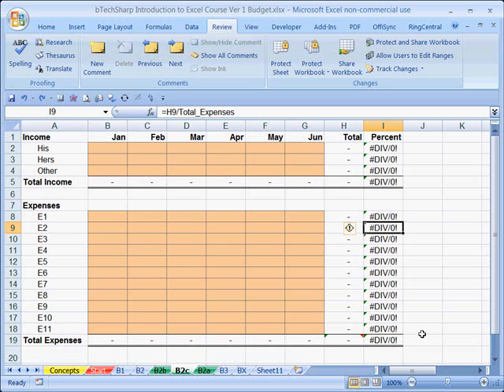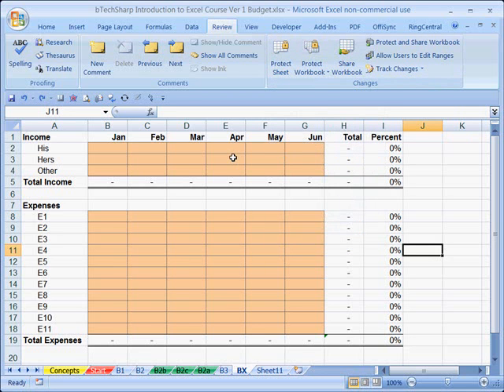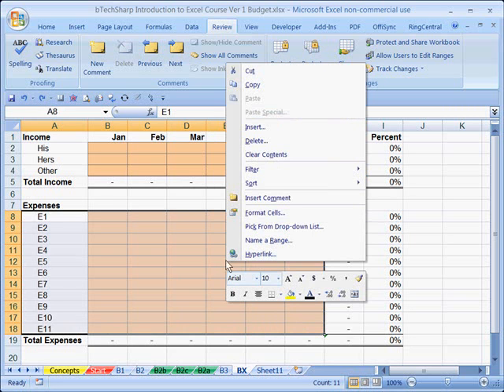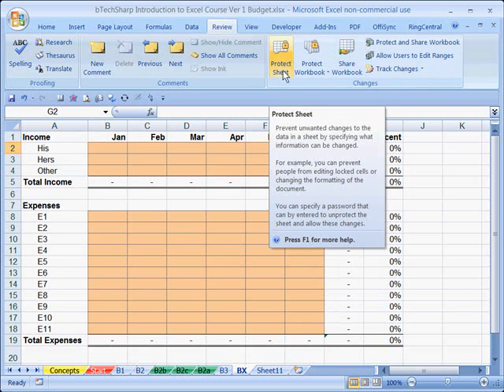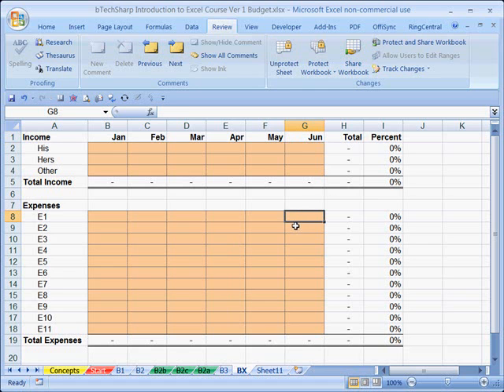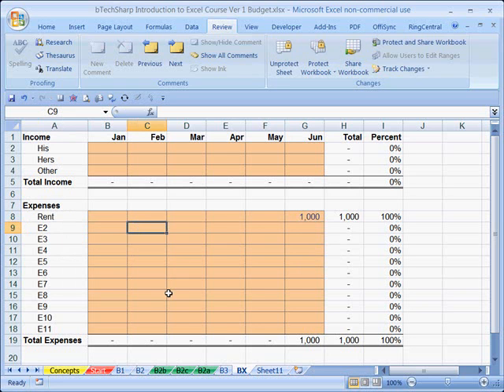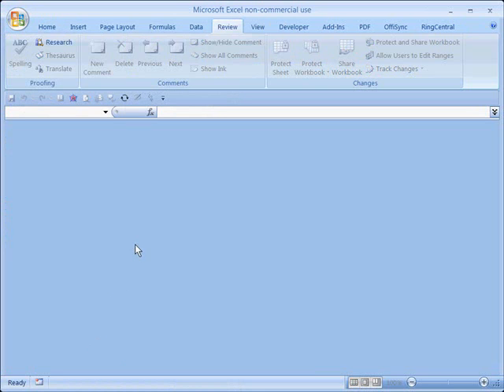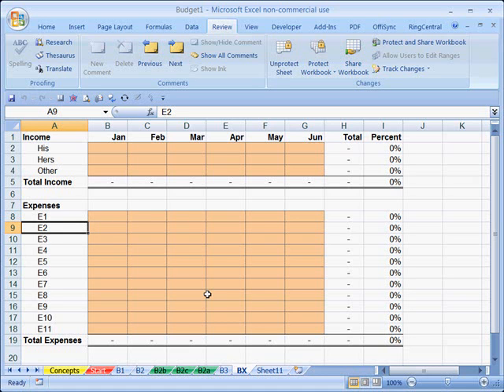Excel Budget Part 5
Walks viewers through very basic starting concepts to begin creating a useful home budget.  - check under Excel.  Video covers mainly cell and sheet protection and making a template..